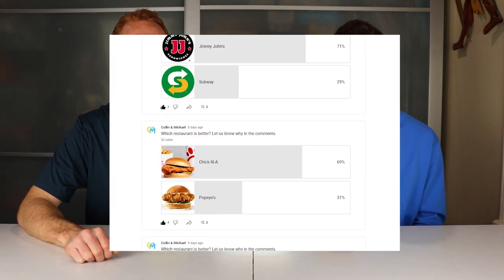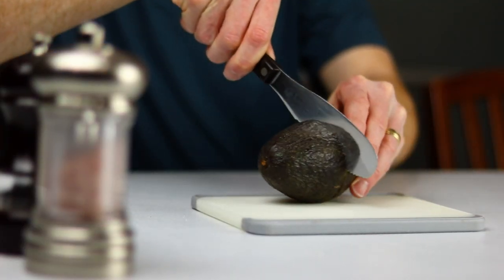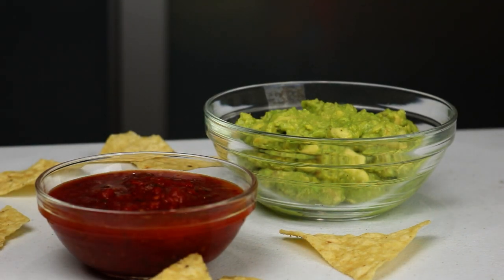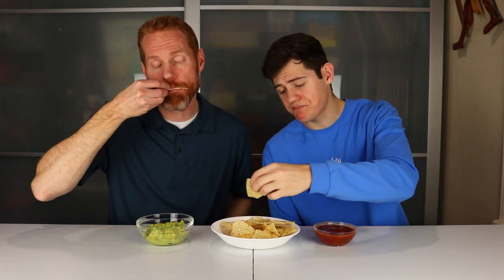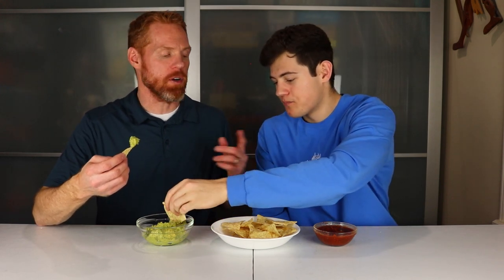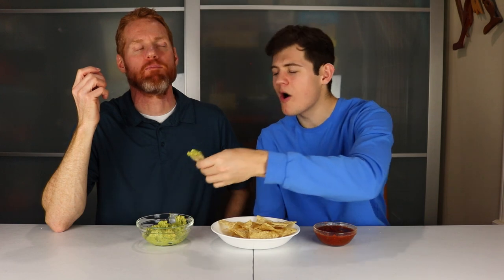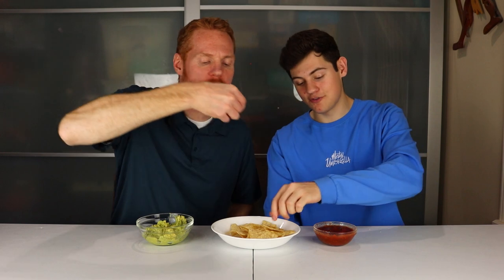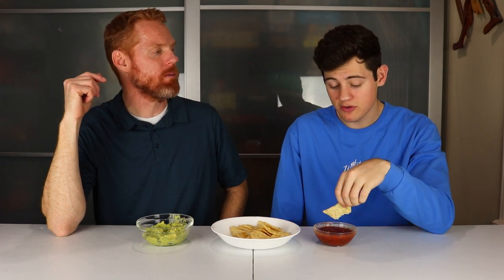Favorite Homemade Salsa Recipe vs Homemade Guacamole!! - Taste Test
Salsa Recipe: Best salsa recipe ever!!
10 lbs Tomatoes (We use a mix of Celebrity, Hybrid and Sweet Cherry. No Romas)
4-5 Bell Peppers (multi color)
4-10 Jalapenos
4 tsp minced Garlic
2 5.5 cans Tomato Paste
1 1/4 c White Vinegar
2 tbsp Salt
6 tbsp Sugar (sometimes this can be omitted if you use cherry tomatoes)
4 tsp Paprika
1 c chopped Cilantro
1 large Onion
Chop tomatoes, peppers and onion and add all ingredients to large pot. Boil, then simmer 1 hr, stirring occasionally. (chop jalapenos finely) This is a great recipe for canning, but you'll need canning equipment. Makes about 5 quarts.

Guac Recipe: This recipe is mostly done to taste and depends on the size of the avocados being used, so you may start with less amounts and add more to taste
1 Large Avocado
1/4 tsp Salt
1/8 tsp Pepper
Dash of Garlic Powder

Today, we're going to pit our favorite homemade salsa recipe against our homemade guacamole!